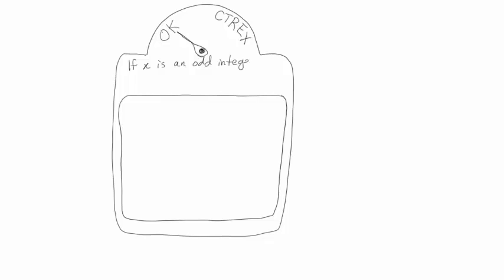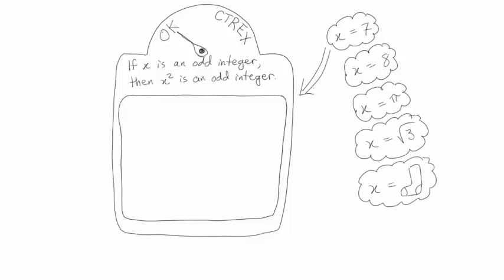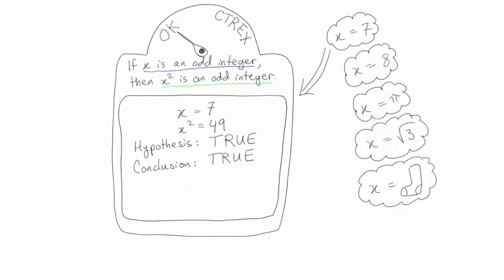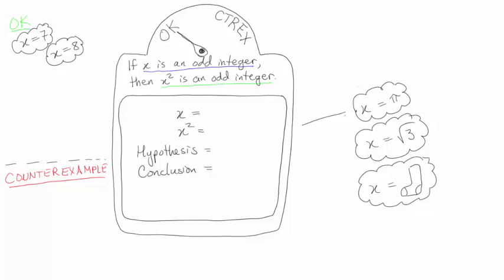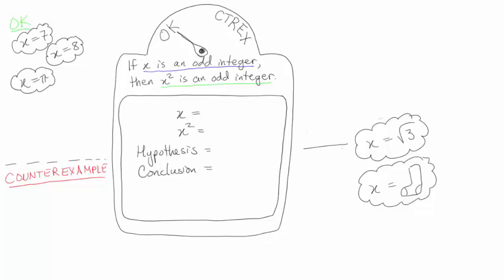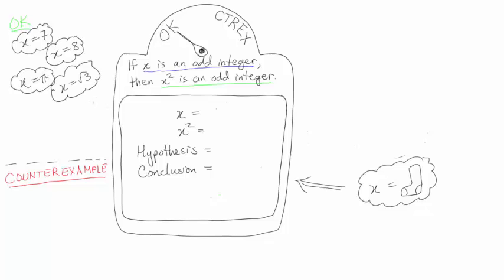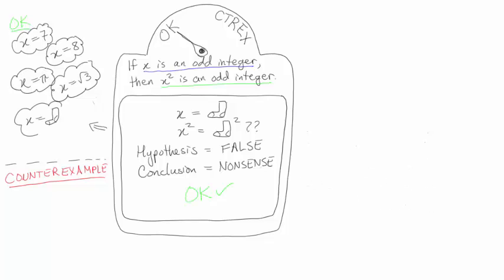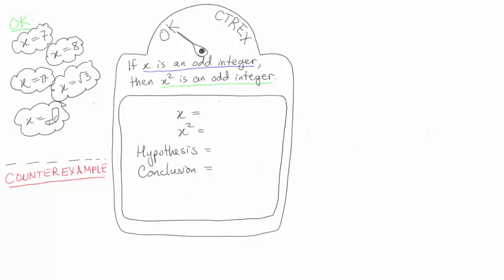What is an "if-then" statement?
An introduction to the notion of an "if-then" mathematical statement.